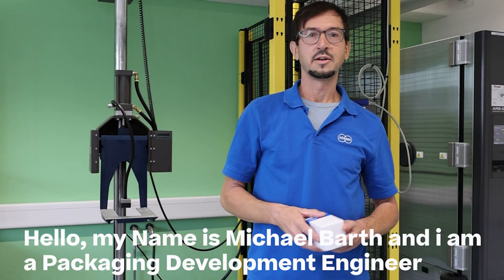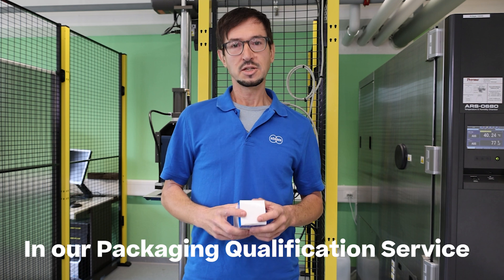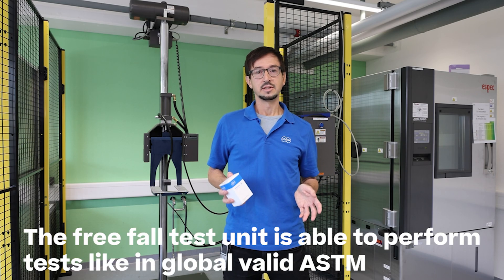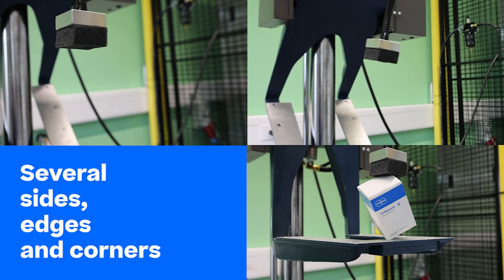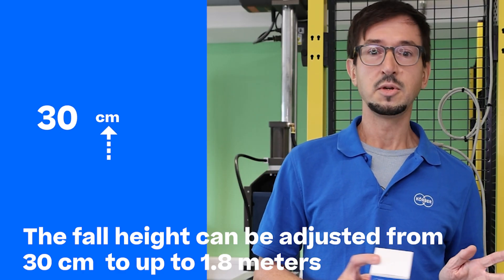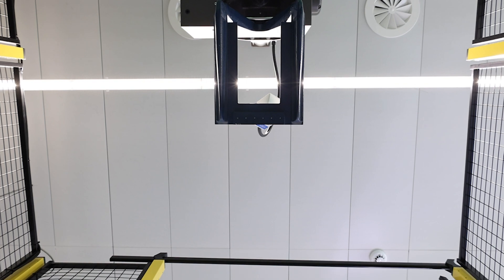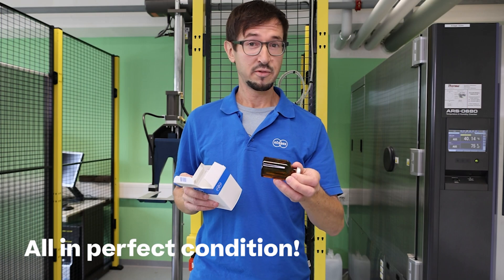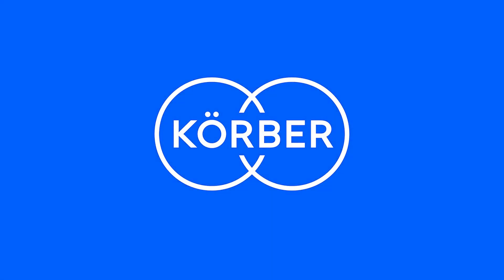Körber Packaging Materials - Packaging Qualification Service, Drop Test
Körber’s Packaging Material Experts deliver solutions to its customers from one single source. In addition to the development of pharma-compliant secondary packaging, Körber offers recognized, qualified pretests which comply with the relevant applicable norms and standards.

The drop test simulates secondary packaging and outer packaging (shipping box) falling from a defined height onto corners, edges and surfaces. It proves that the packaging is intact after falling and that the product is not damaged.

The test conforms to the DIN 22248, ISO 2248, DIN EN 22206, DIN EN 24180 and ASTM 7386 standards.